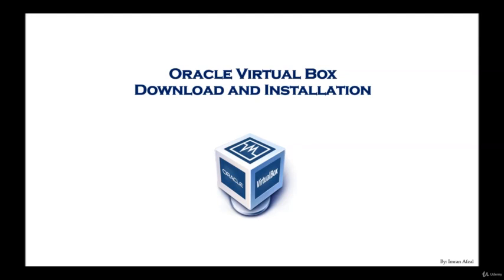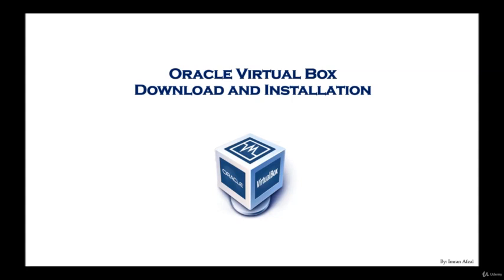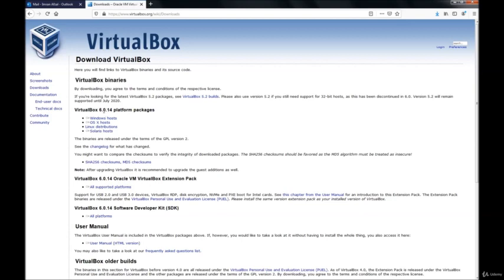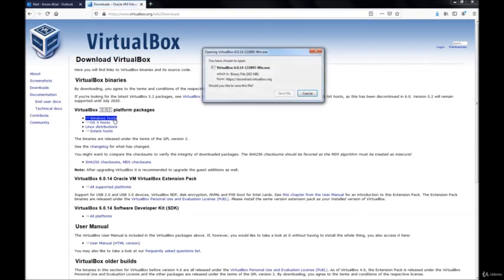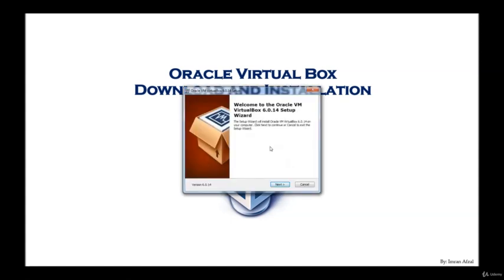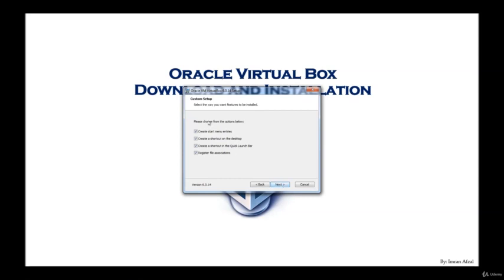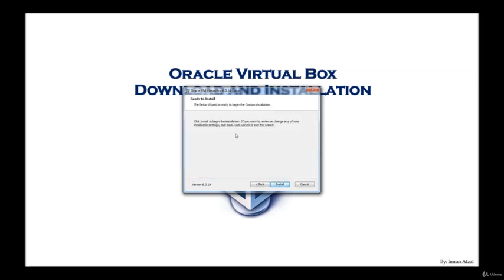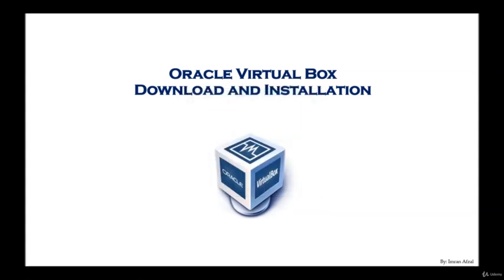Steps to Install Virtual Machine